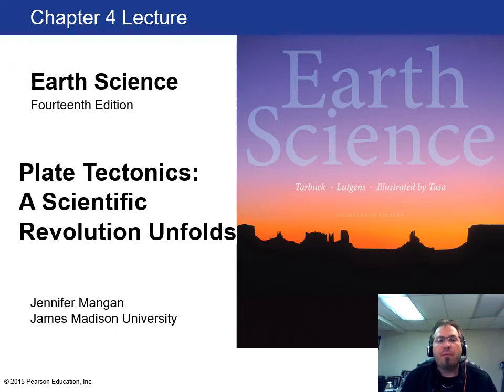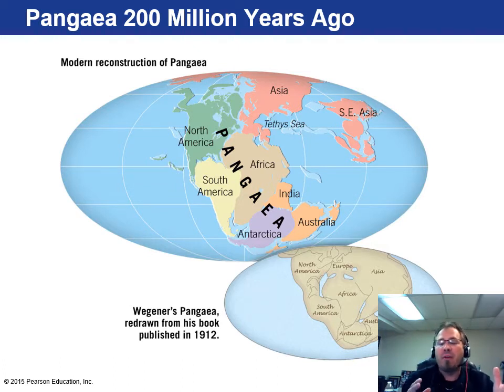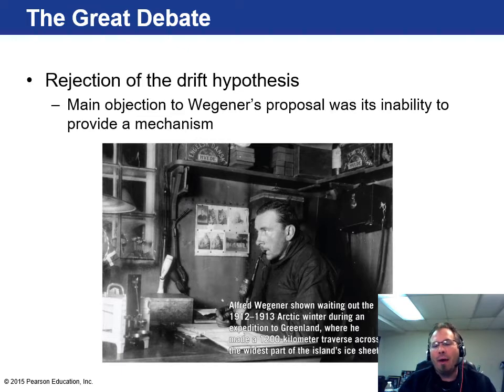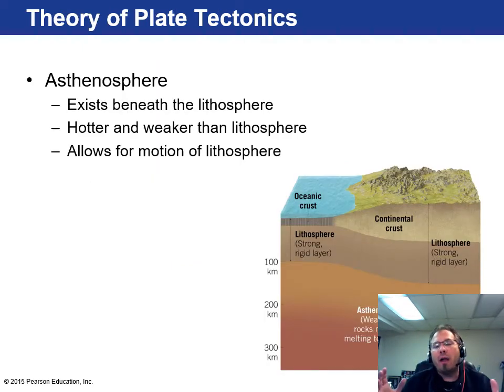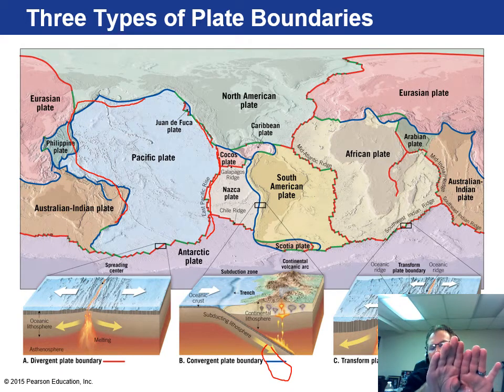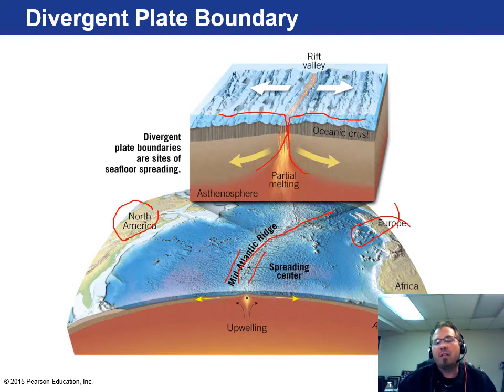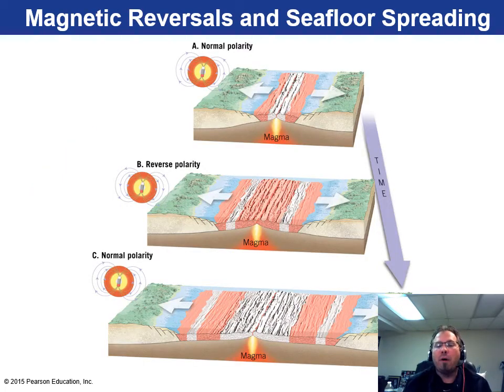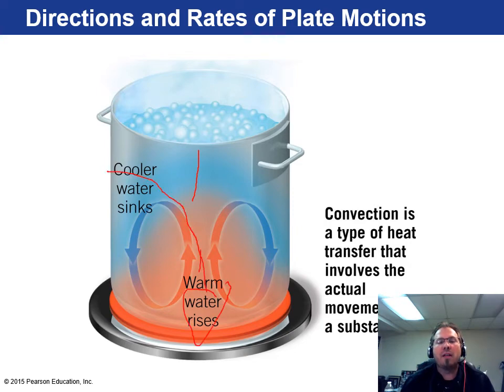Earth Science Chapter 4: Plate Tectonics: A Scientific Revolution Unfolds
Chapter 4: Plate Tectonics: A Scientific Revolution Unfolds